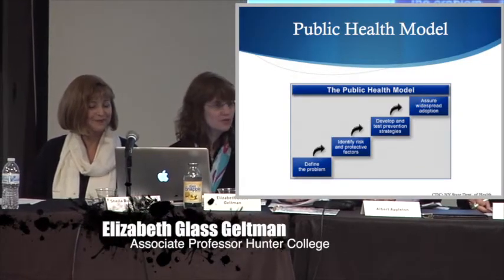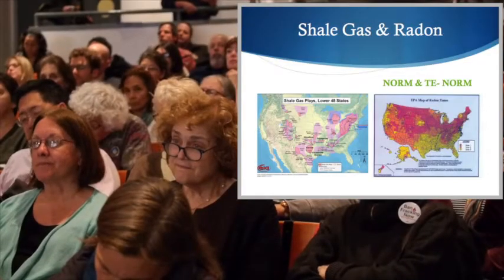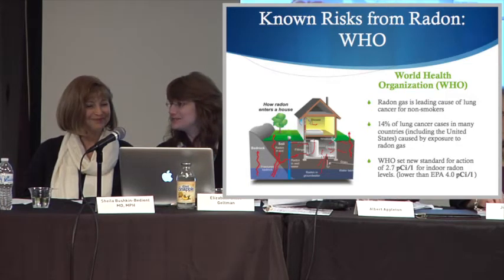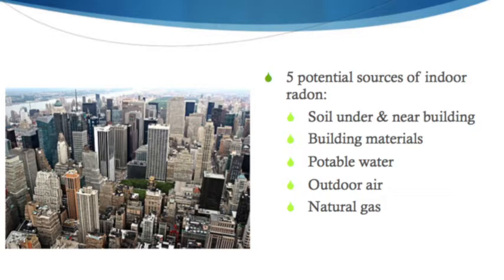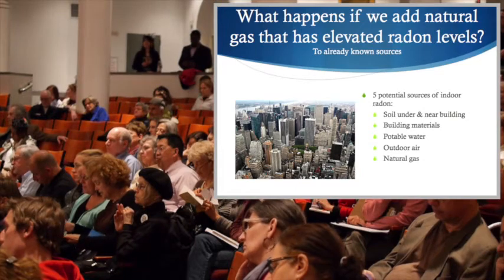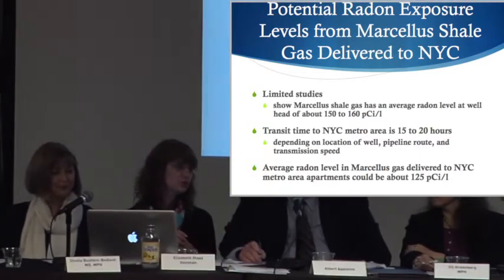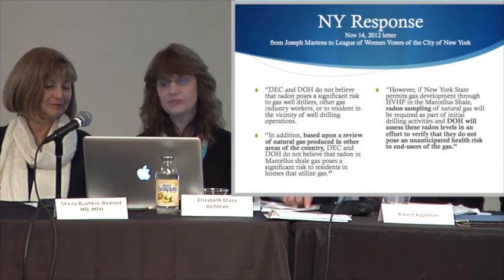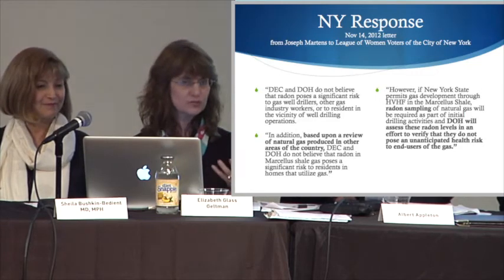Lung Cancer in NYC Kitchens: Elizabeth Glass Geltman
Elizabeth Glass Geltman is an Associate Professor of Environmental And Occupational Health Sciences at the CUNY School of Public Health at Hunter College.  She is a graduate of Cornell University and, the Georgetown University Law Center.  She is the author of 17 books on issues concerning environmental and natural resources policy and is widely published in scholarly journals.  Her primary research examines environmental risk assessment, environmental management systems, brownfields redevelopment and environmental, health and safety issues concerning shale gas extraction.  This video is part 3 of a series on this issue.